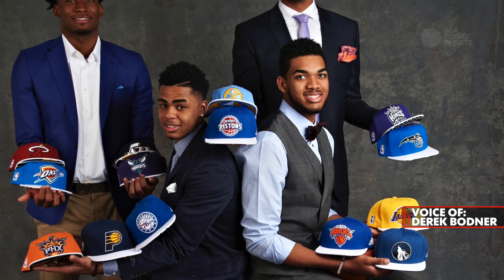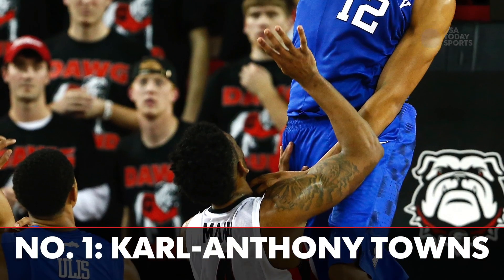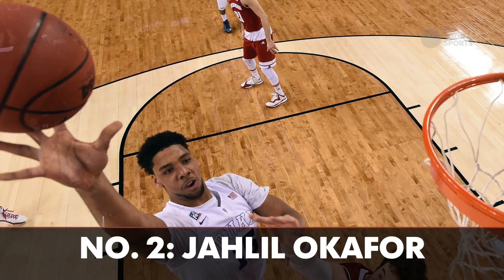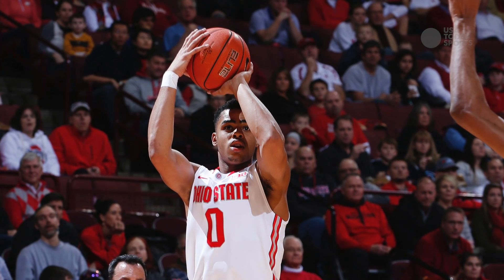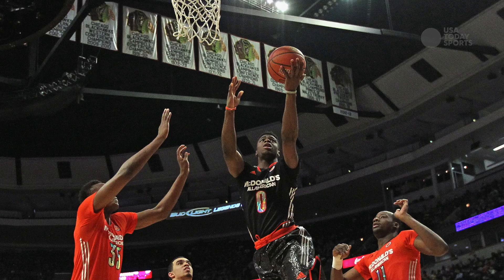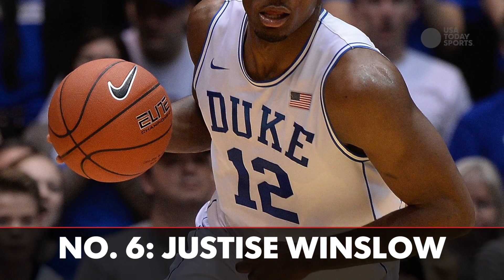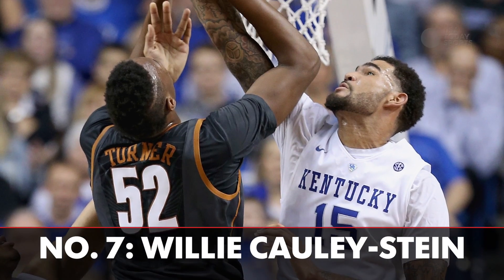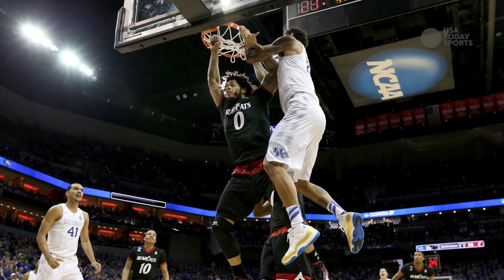NBA Draft Big Board: 7 top prospects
USA TODAY Sports' Derek Bodner breaks down the names you need to know heading into the draft.